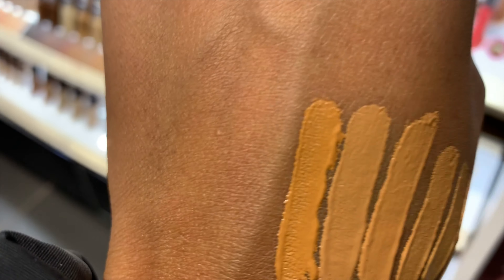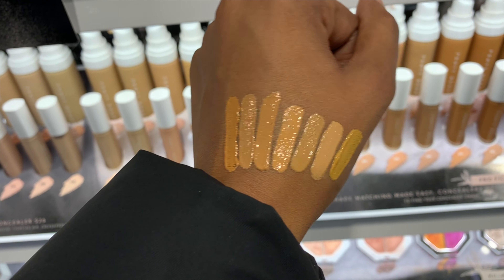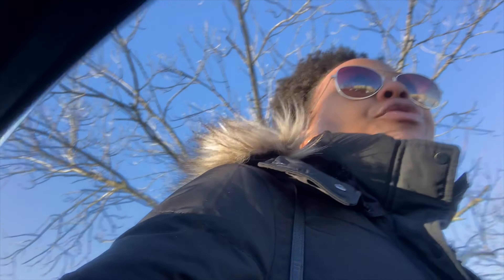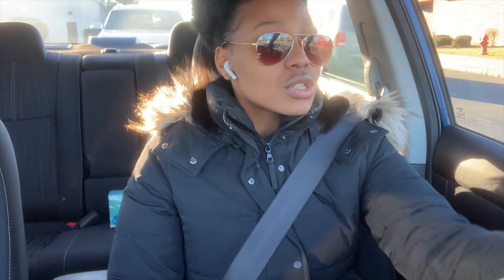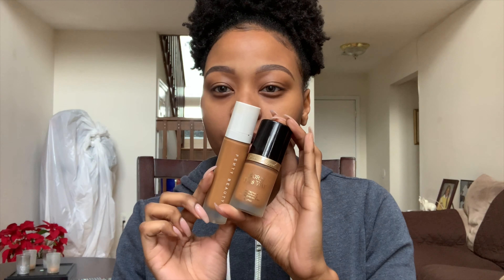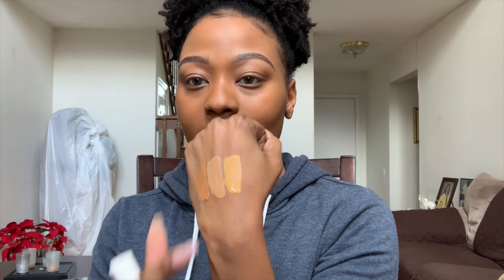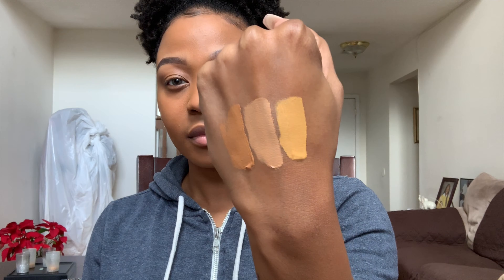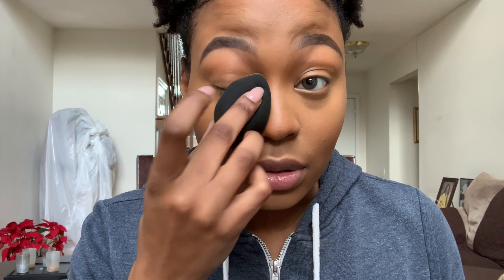THE REAL TEA ON FENTY BEAUTY CONCEALERS & SETTING POWDERS | Mini Vlog & Review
Hey loves! I'm back with another video!!! As you can see from the title, there is some vlog in this video. If you'd like to skip, read a little further. Thanks for the support and I'll talk to you soon!

P R O D U C T S :

- Fenty Beauty Pro Filt'r Instant Retouch Concealer (345, 370, 390)
- Fenty Beauty Pro Filt'r Instant Retouch Setting Powder (Banana, Honey)